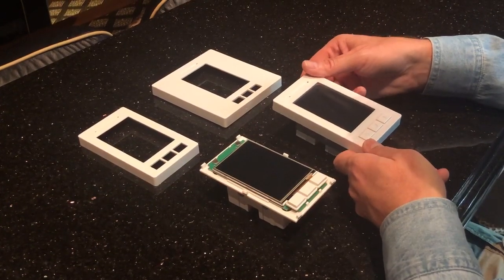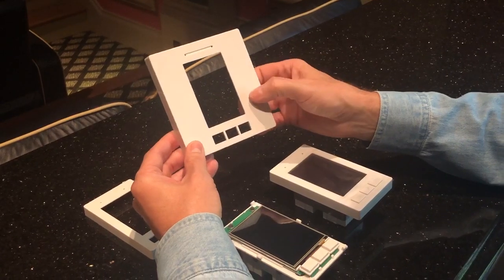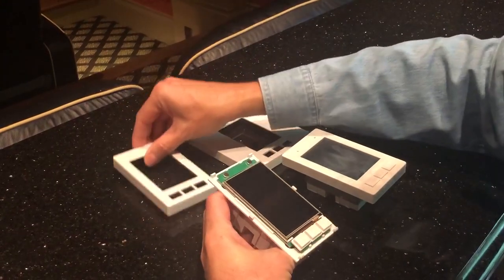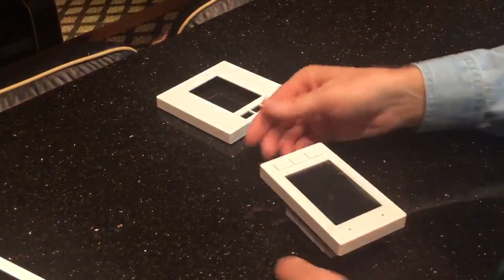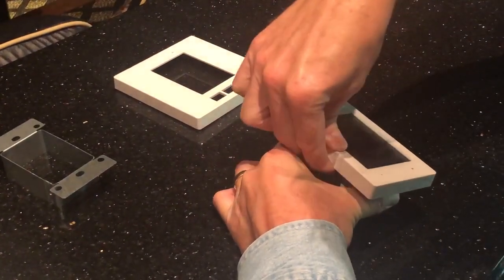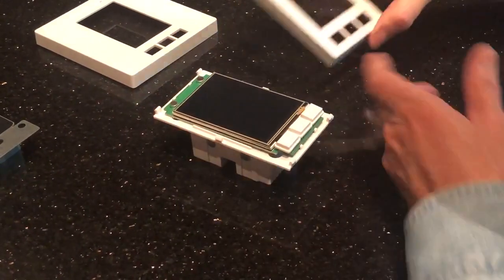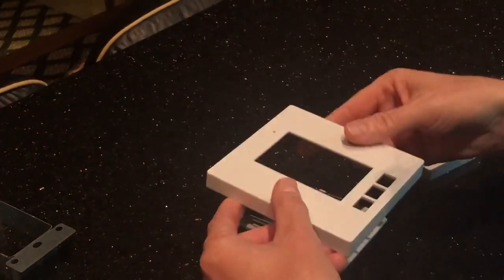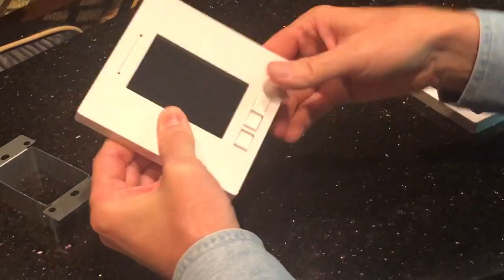LyncTouch face plate conversion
How to replace the regular (single gang) face plate/cover on a LyncTouch keypad controller for the HTD Lync Whole-House Audio system with a double-gang face plate.